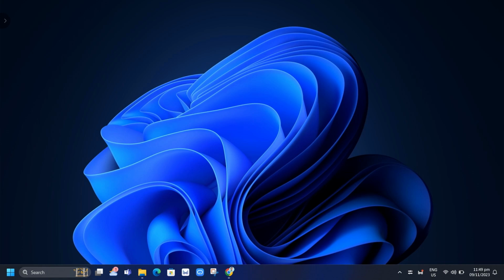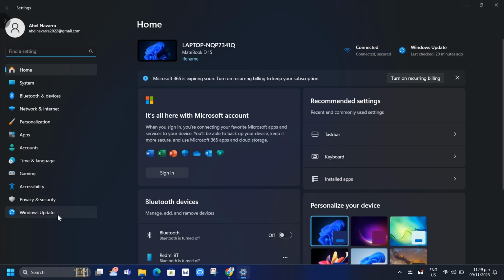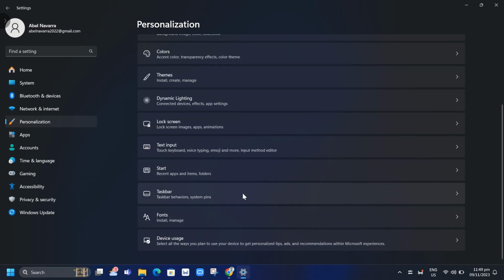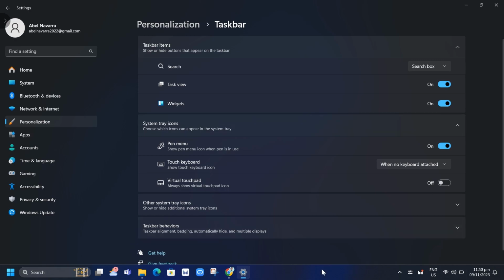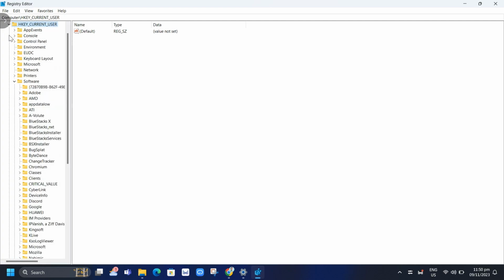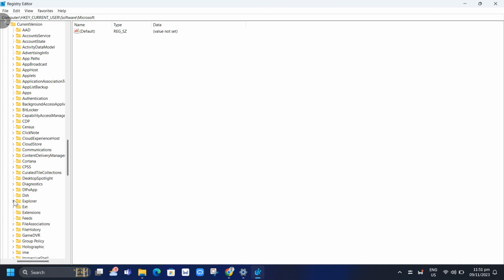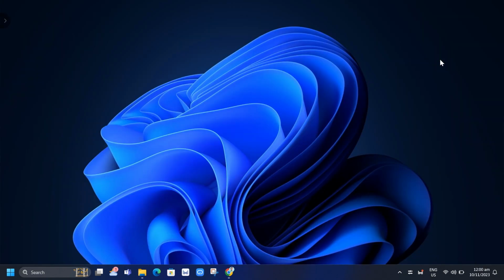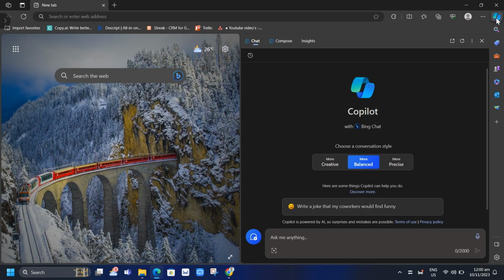How To Enable Microsoft Copilot In WINDOWS 11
In this video I'll show you How To Enable Microsoft Copilot In WINDOWS 11. The method is very simple and clearly described in the video. Follow all of the steps & you will know how to enable Windows Copilot!